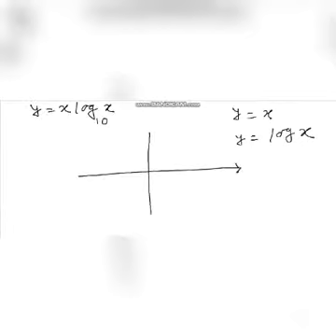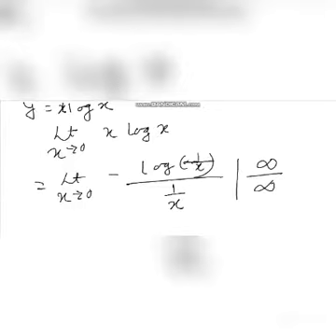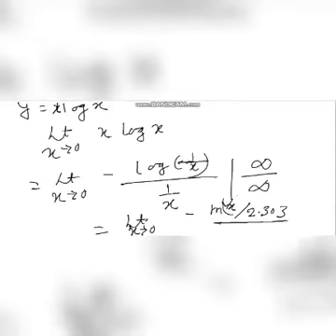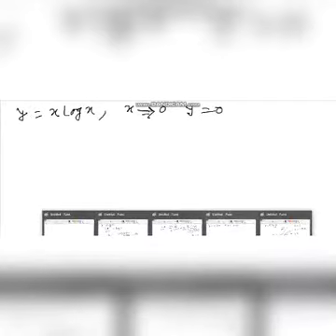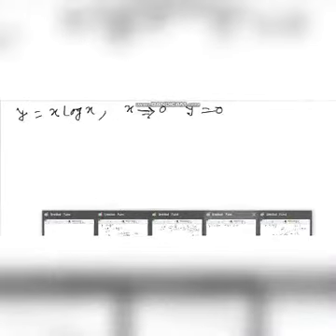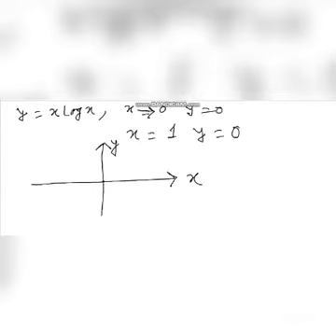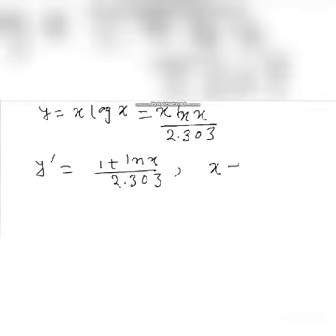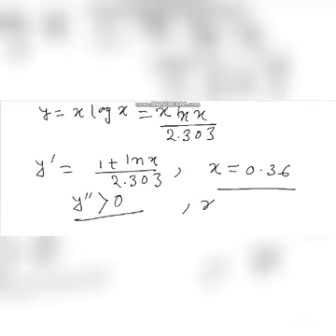Graph: y= x log(x), play with graph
Graph is always useful in physics. Here I discuss about a simple graphical Problem. If u have any query about this graph or find any mistake that I have done pls inform me on comment box.